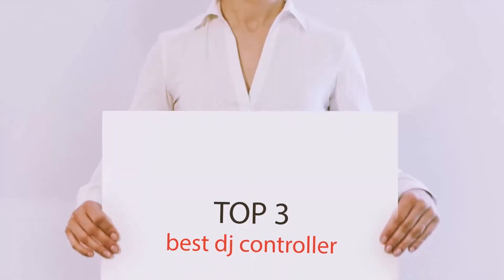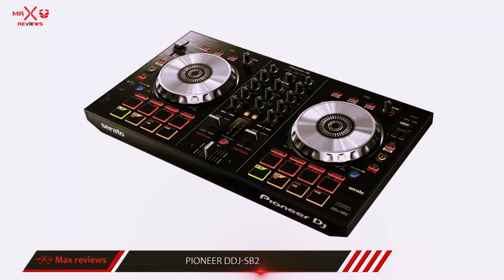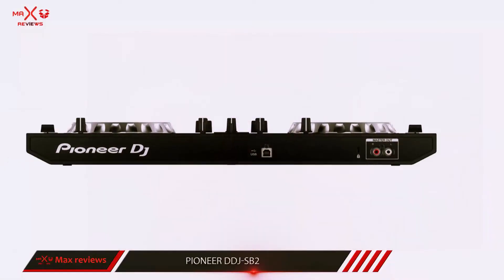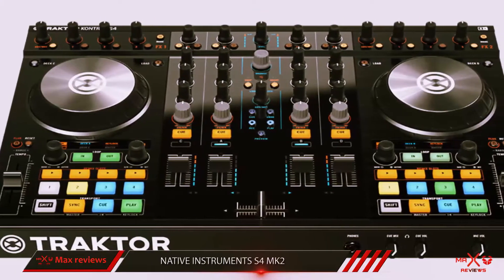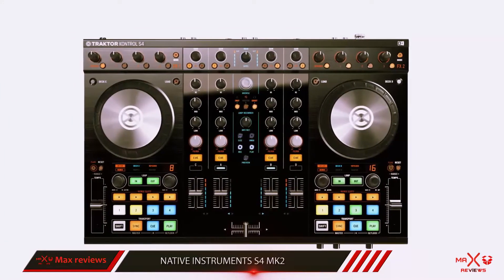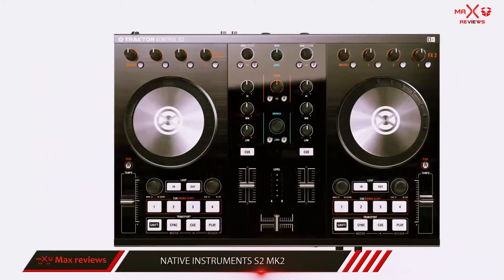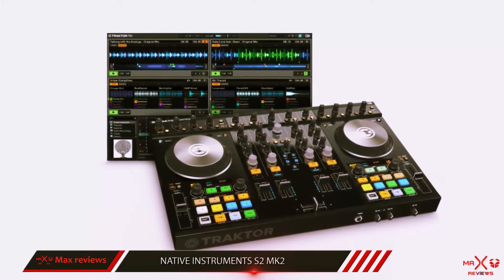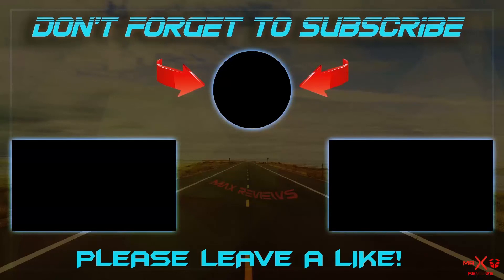Best Dj Controllers 2018? 3 Best Dj Controller For Beginners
► Checkout These Links For Updated Price of - Best Dj Controllers 2018!
❥ ❥ 1. Native Instruments S2 MK2

❥ ❥ 2. Native Instruments S4 MK2

❥ ❥ 3. Pioneer DDJ-SB2

This is my top 3 Best Dj Controllers, That I mention in the video.

Best Dj Controllers 2018
Attractive, comfortable sufficient reason for a lifetime warranty, eBags laptop backpack is a great selection for a laptop bag that has a lot of bells and whistles. With a durable and difficult twisted filament polyester exterior, plus DuPont Teflon fabric protection, the eBag gives a multitude of different compartments, including a crush-proof AC adapter garage as well as a zippered water bottle pocket.SO this is one of the Best Dj Controllers 2018.
The inclusion of any top handle allows the eBag to only convert from backpack to briefcase and returning just in case you here is a more professional look regularly.So if you are looking the Best Dj Controllers 2018 this one would be perfect for you.

The padded laptop compartment can fit computers around 15 inches in space with additional padding that could be removed to permit extra space to match a 17-inch laptop if needed. If you’re not while using the eBag like a briefcase or attached to a suitcase and just being a regular backpack, the airmesh back panel offers exceptional support alongside padded straps along with a removable shock-load sternum strap to aid with added the reassurance of case of your heavy load.